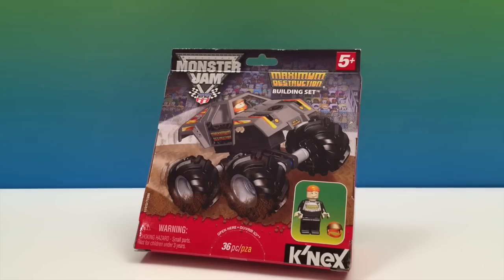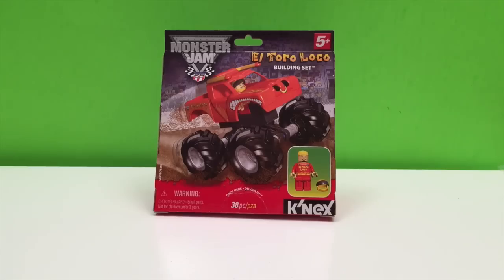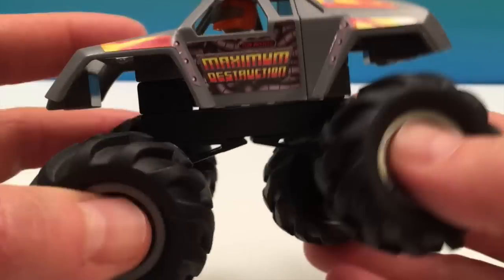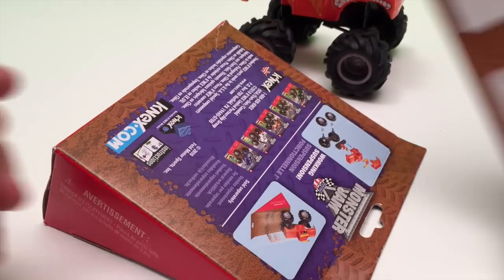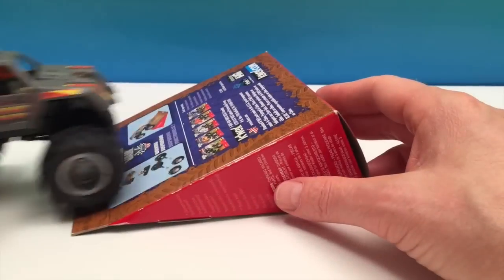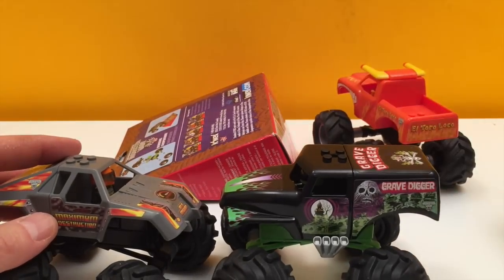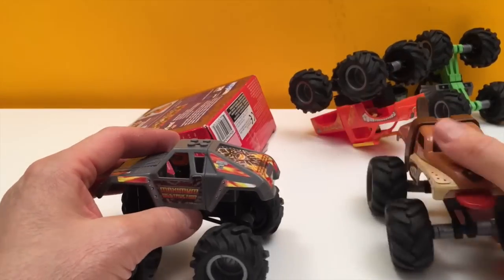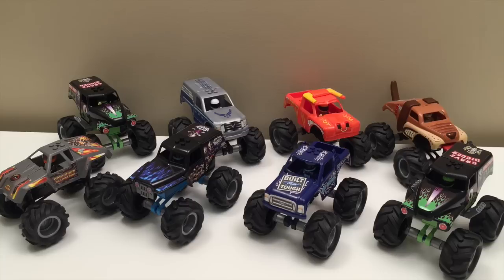MONSTER JAM & K'NEX Mega 16 Minute, 6 Monster Truck Super Build - Grave Digger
Hey guys! Here they are! Monster Jam & K'nex awesome Monster Trucks sets! We have all 6 being built at the same time!

We've got:

MAX-D
EL TORO LOCO
MONSTER MUTT
BLUE THUNDER
U.S. AIR FORCE AFTERBURNER
GRAVE DIGGER

This is a MEGA SUPER BUILD and we gotta thank Monster Jam and Hot Wheels for these incredible, buildable, playable toys!!

All toys, books and games are bought NEW from Walmart, Target, Disney Store, Monster Jam Superstore, Mattel, Toys R Us, various Dollar stores, London Drugs and Amazon.